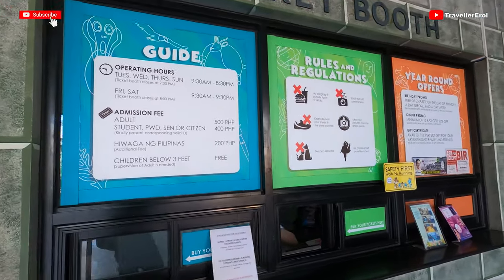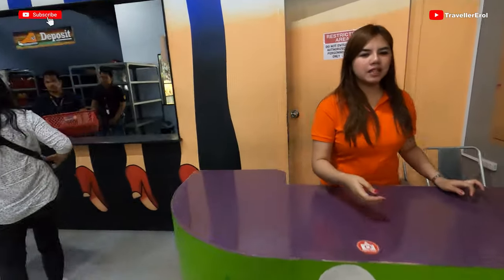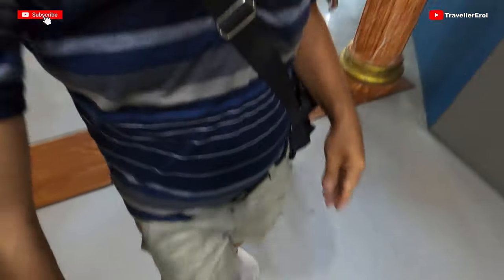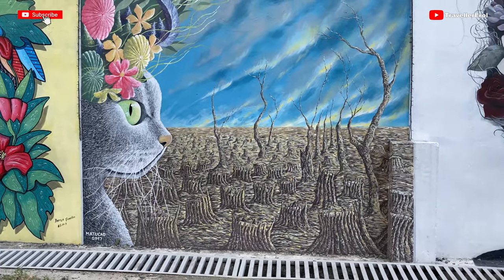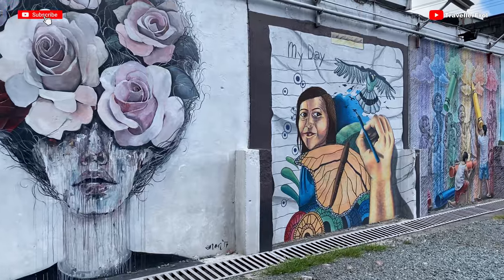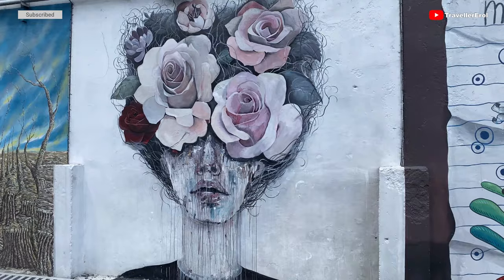I was put in Jail in Art in Island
Beautiful and extraordinary 3D Art and Paintings in Art in Island | Amusement Center in Cubao in Manila in Philippines.

Video taken by GoPro Hero8 and IPhone 11 Pro Max
Photos are taken by Iphone 11 Pro Max.